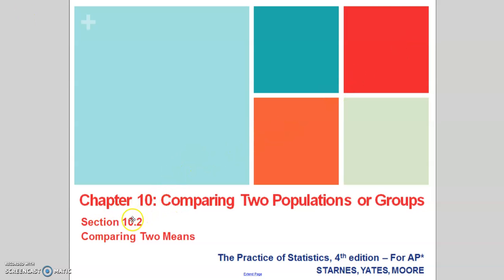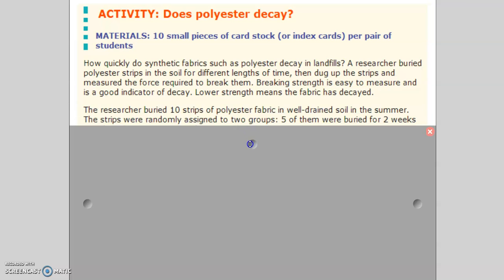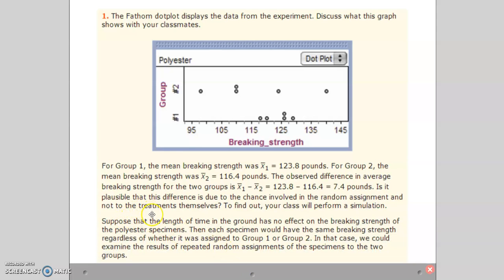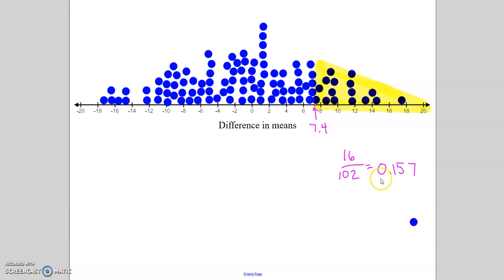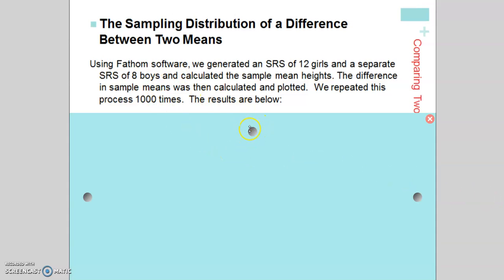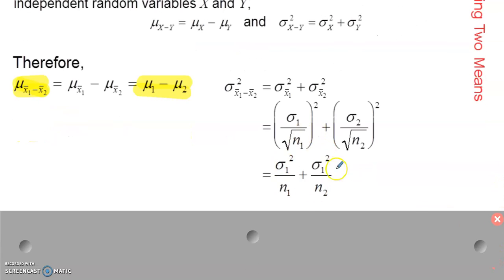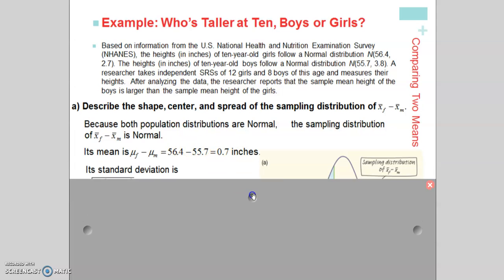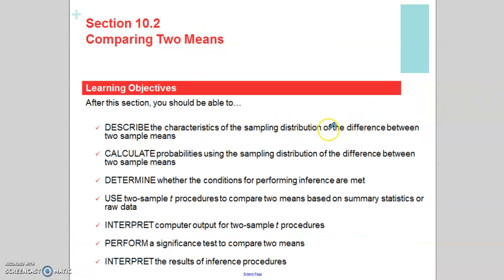10 2 Day 1